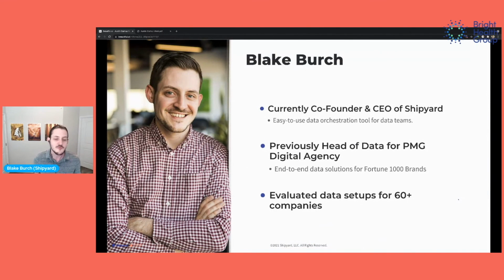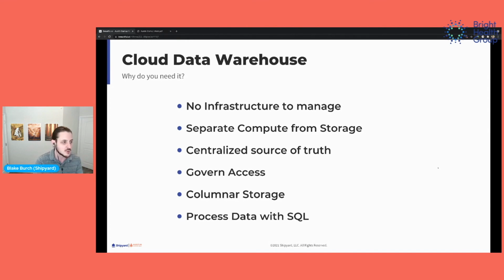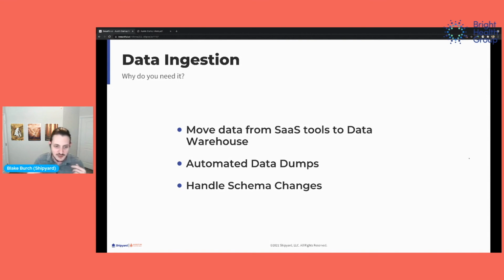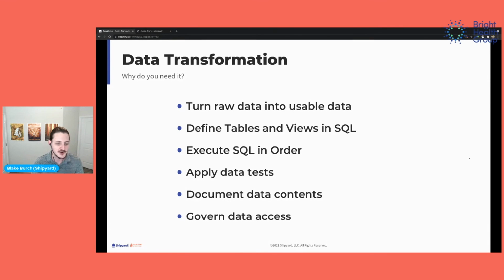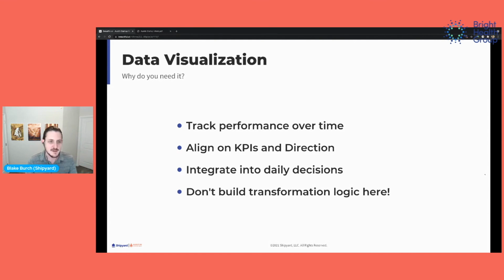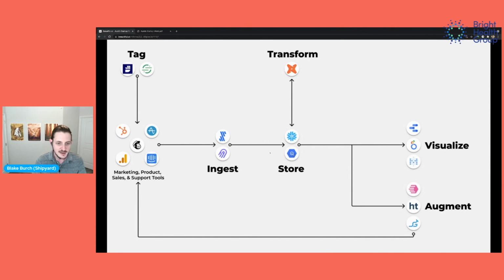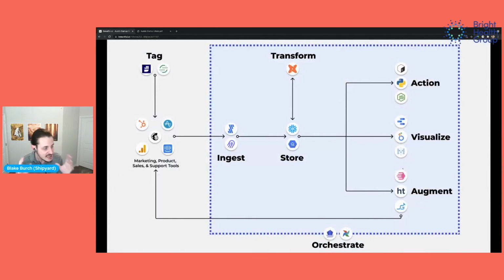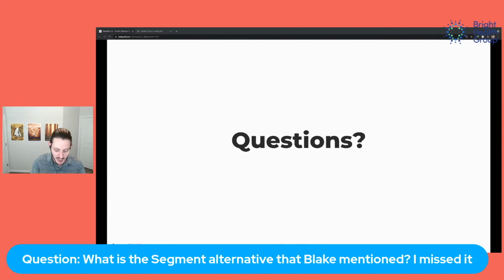Setting up a Modern Data Stack for your Startup - An Easy 6-Step Guide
Setting up a Modern Data Stack for your Startup - An easy 6-step guide by Bake Burch, Co-Founder and CEO at Shipyard.

▬Chapters▬▬▬▬▬▬▬▬

Building Steps for the Modern Data Stack:
0:00 : Introduction
03:59 : Need Access to Data
04:35 : Step 0 : Store Your Data Somewhere
06:51 : Step 1 : Tag Everything
09:12 : Step 2 : Extract and Load Raw Data
12:28 : Step 3 : Transform Your Data
17:44 : Step 4 : Visualize Your Data
20:52 : Step 5 : Send Your Data Back To Tools
24:43 : Step 6 : Tie It All Together
30:50 : Step 7 : Questions

Points covered:
1.) What is the Modern Data Stack
2.) What are the stages of Data Operations?
3.) How should your data usage evolve over time?
4.) What should an end state look like?

▬Information▬▬▬▬▬▬▬

1.)  Who is video for?

Anyone who is interested in data and DataOps. We believe that new founders, data engineers, analytics engineers and data scientists will find this the most informative!

2.) What is the Modern Data Stack?

The Modern Data Stack (MDS) is a suite of cloud-native technology that aims to make data actionable by reducing the time and complexity it takes for data to become useful to an organization. The end goal is to use data to uncover new opportunities and increase organizational efficiency

3.) Principles of the Modern Data Stack:

- Centralize in the Data Warehouse
- EL, then T
- Minimize Engineering Effort
- Maximize Engineering Best Practices

4.) Platforms referenced:
Bigquery, Snowflake, Redshift, Segment, Rudderstack, Fivetran, Airbyte, dbt Core, dbt Cloud, Looker, Data Studio, Metabase, Hightouch, Census, Grouparoo, Airflow, Shipyard.

▬Contact & Socials▬▬▬▬▬